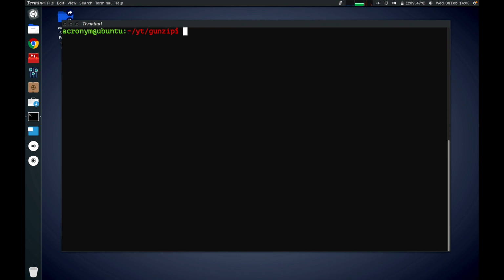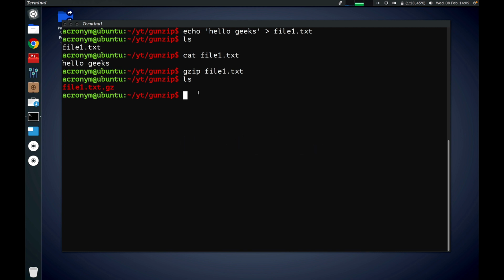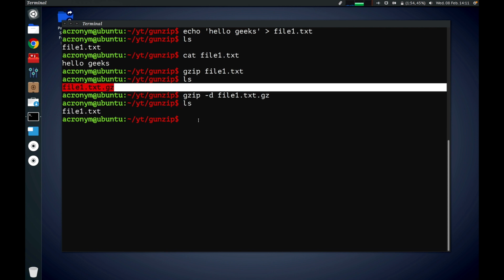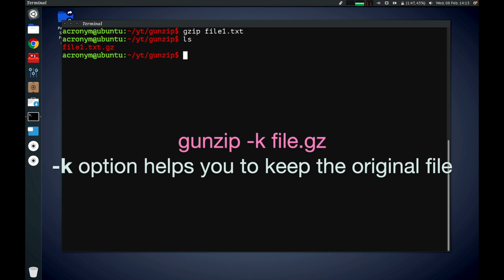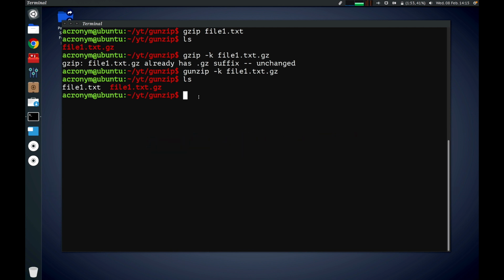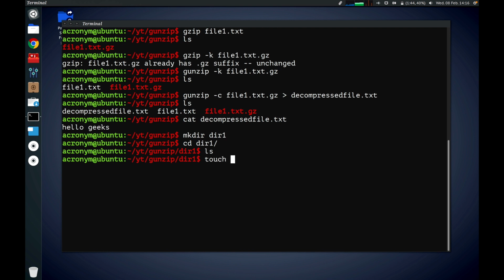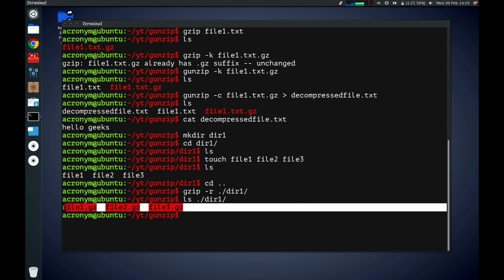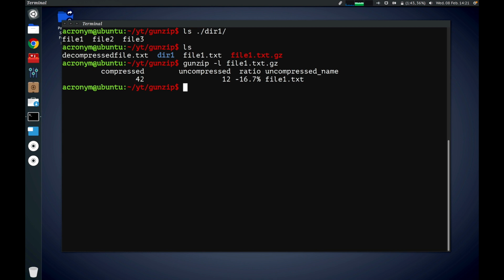How to decompress files in linux. Gunzip command.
Geeking geeks!
On this tutorial video you can learn how  decompress files in Linux. You can learn how gunzip command works.
Simple practical examples included!